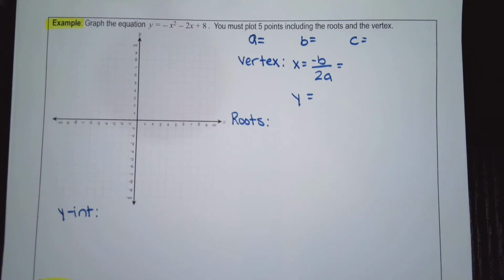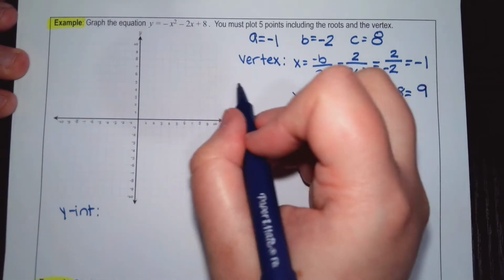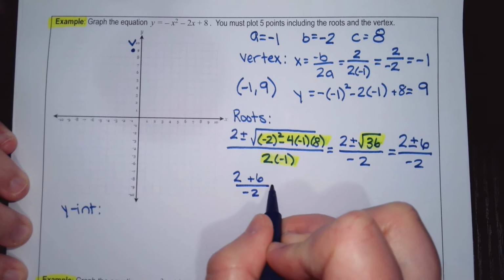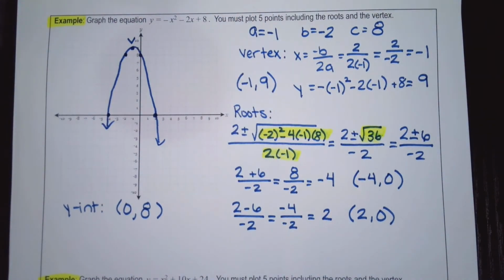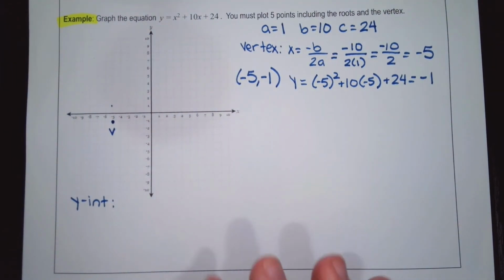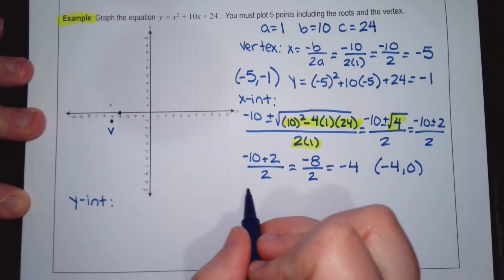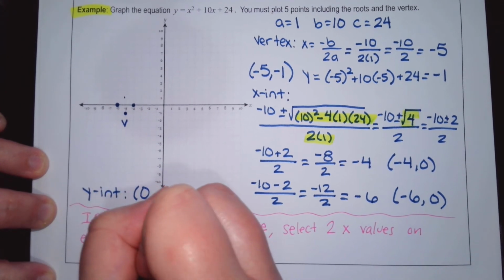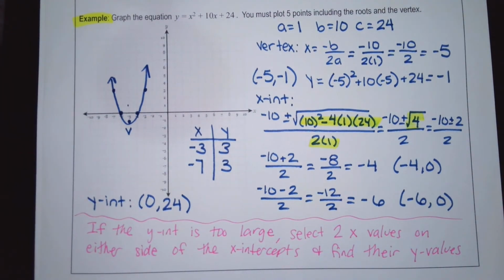Advanced Lesson 11B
Graphing Quadratics in Standard Form Page 2